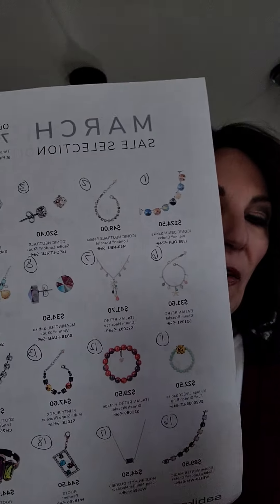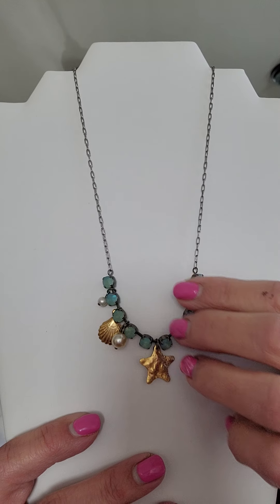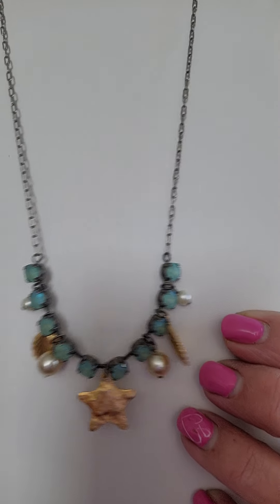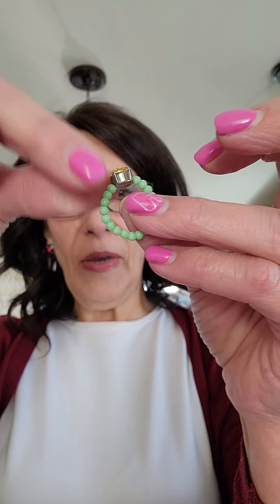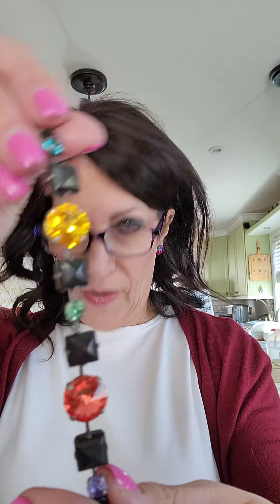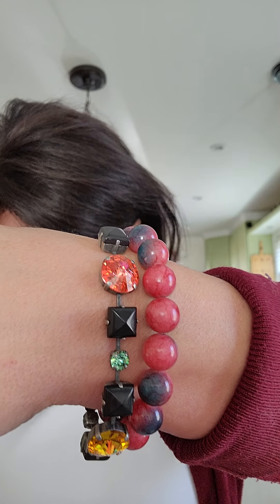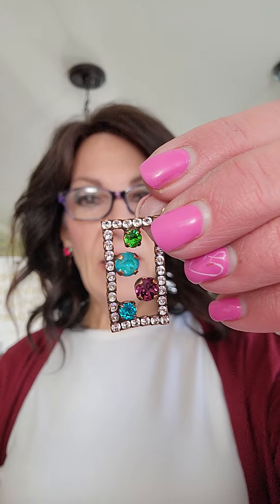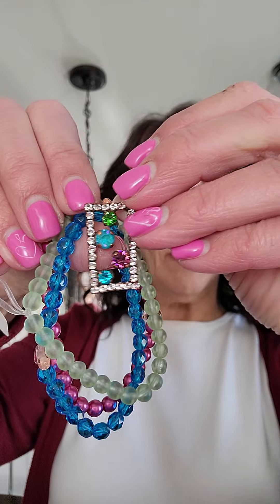March vault items part 1